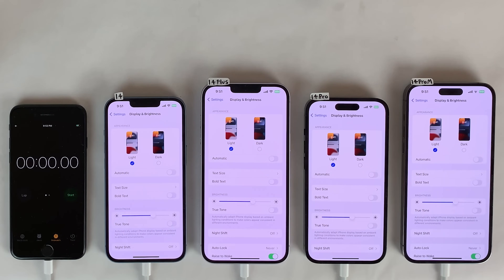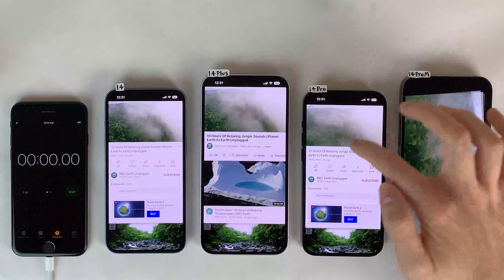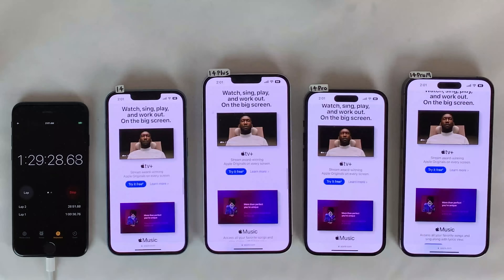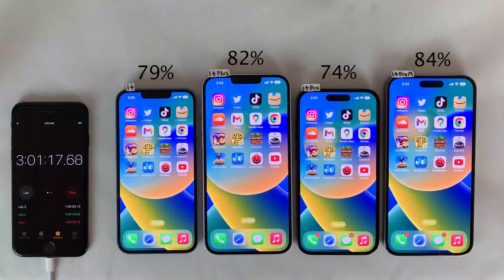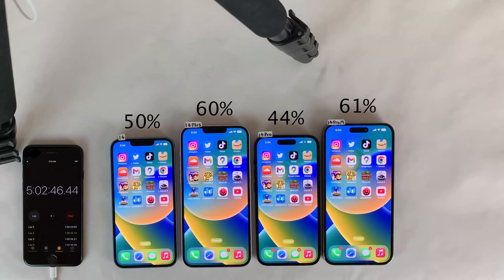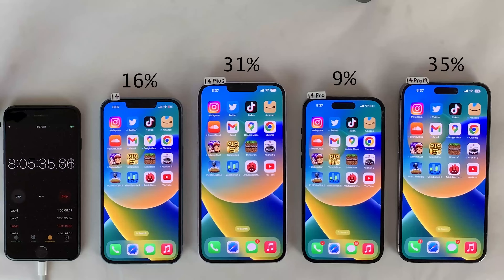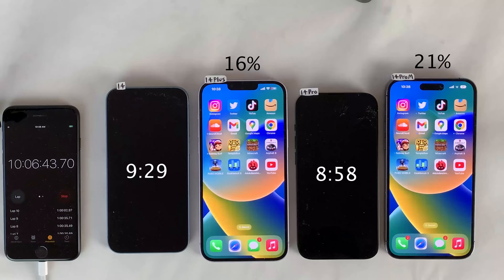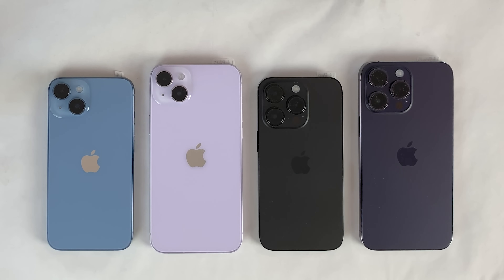iPhone 14 Pro Max vs 14 Pro vs 14 Plus vs 14 Battery Life DRAIN Test